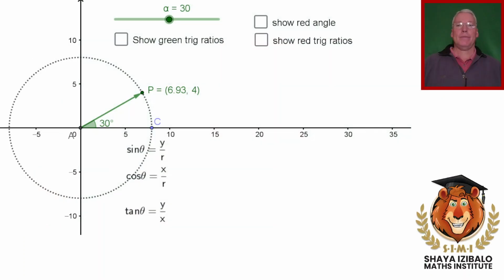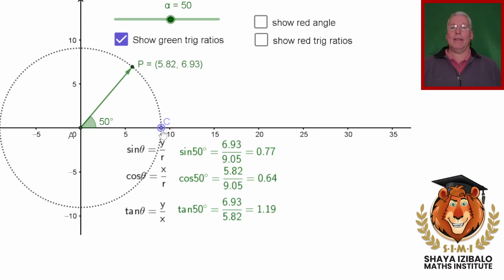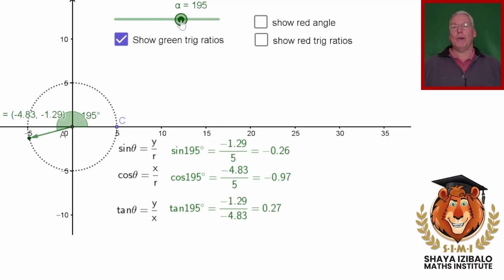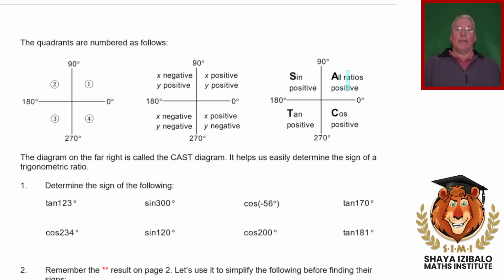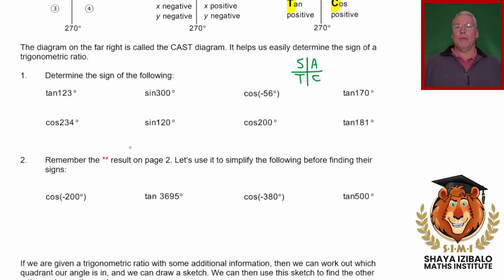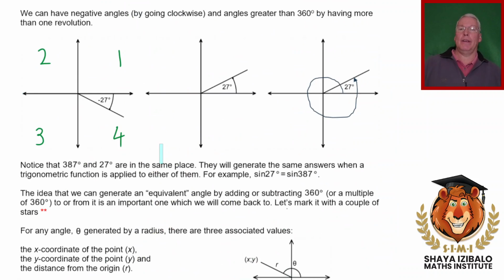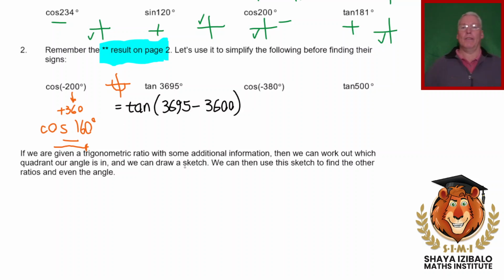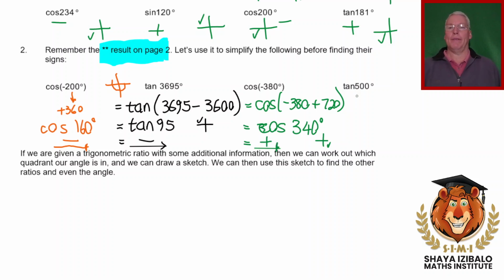Gr 12 Trigonometry 1